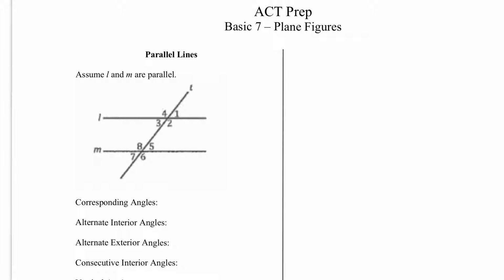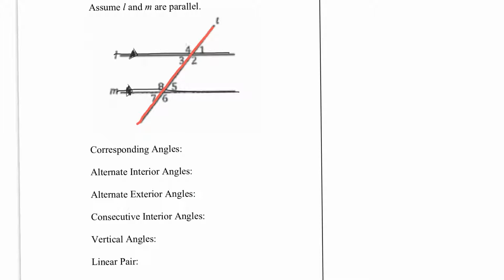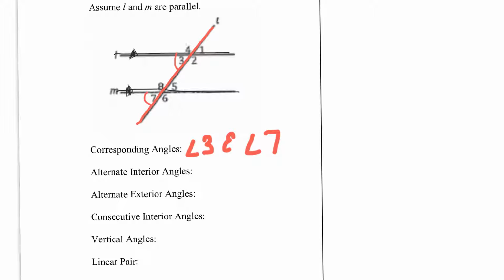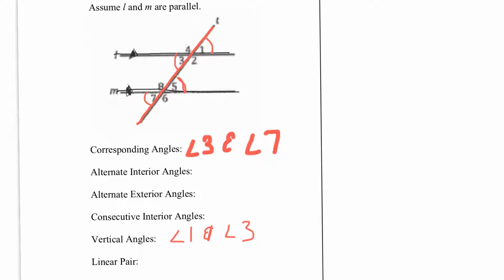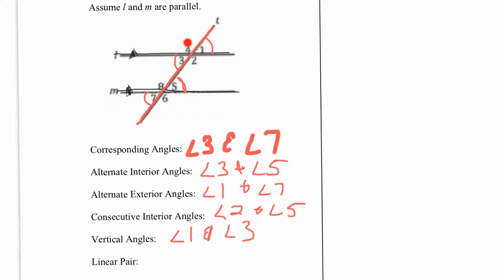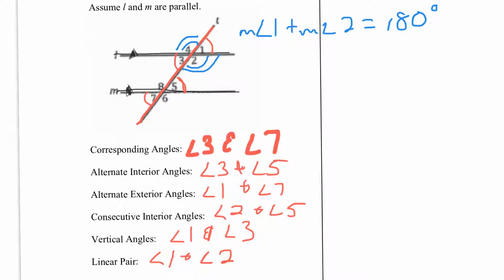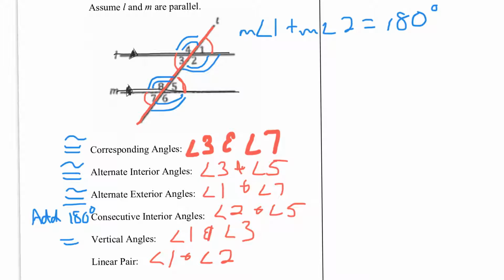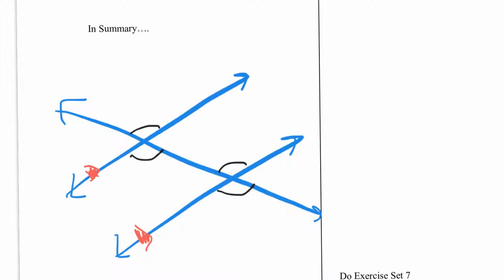ACT Basic 7 Notes Plane Figures